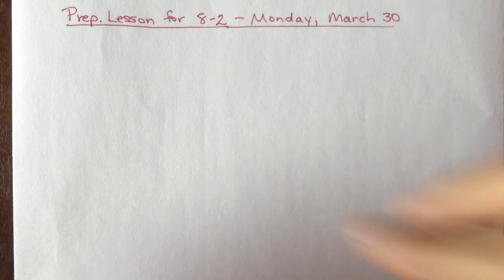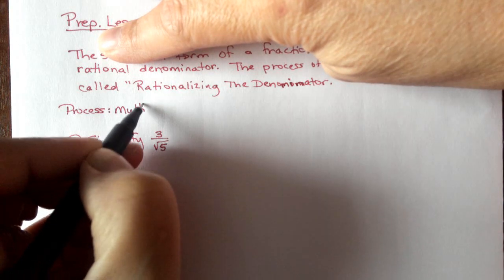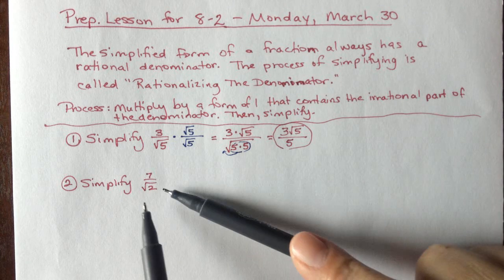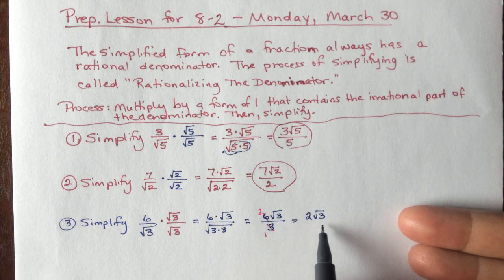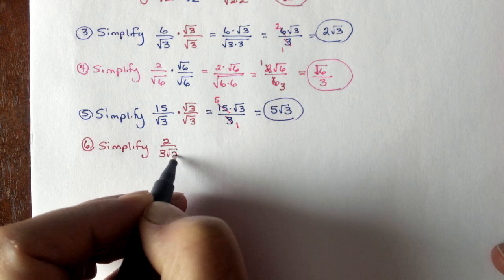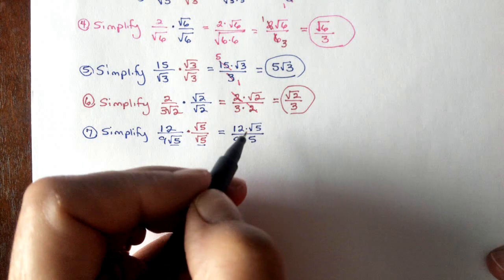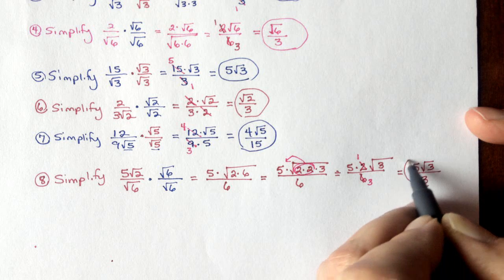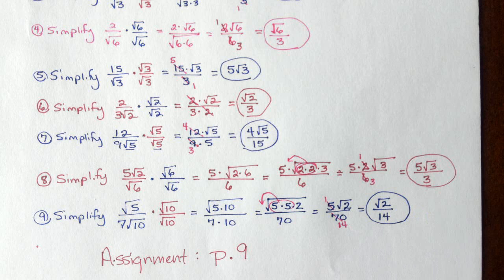H Rice Unit 8 Day 6 Notes